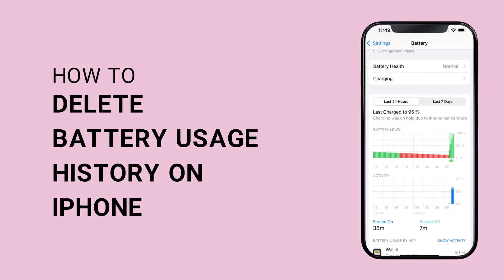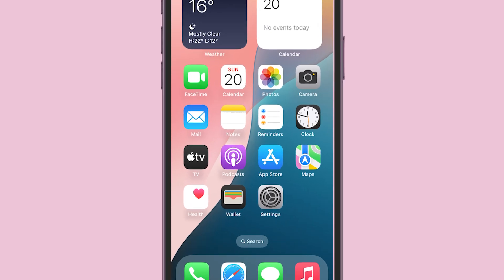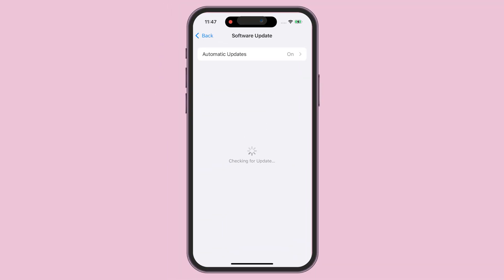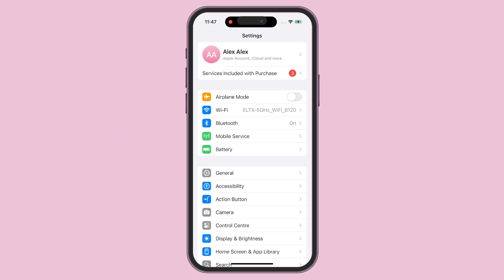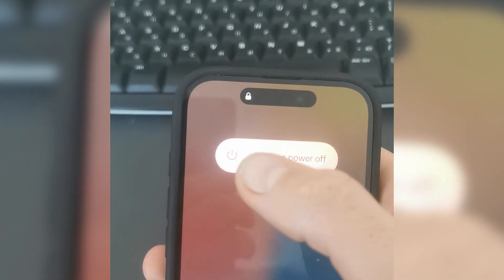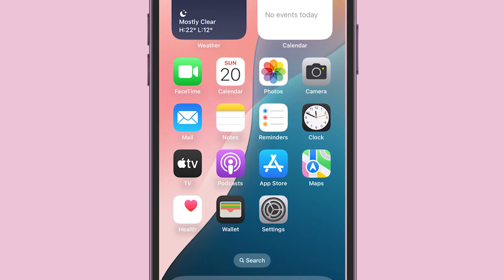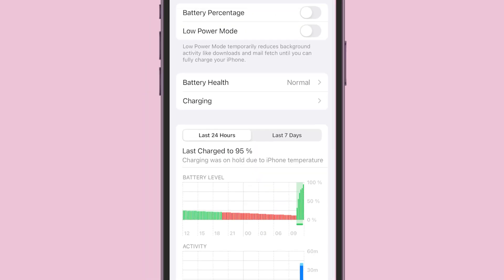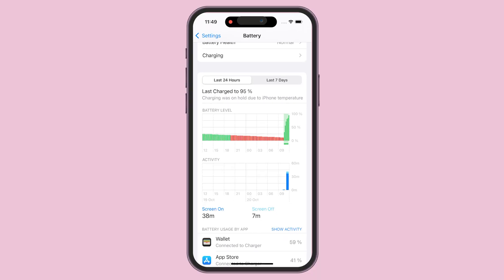How To Delete Battery Usage History On iPhone (IOS)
How to Delete Battery Usage History on iPhone

In this comprehensive guide, we delve into the methods to delete battery usage history on your iPhone. Whether you are aiming to enhance privacy or simply want to start fresh, we've got you covered. While iOS does not provide a direct feature to clear this history, we’ll explore possible workarounds and tips that can assist you with battery management on IOS 18 devices, including iOS 18. We’ll also discuss the relevance of battery health to your iPhone’s overall performance. Ensure you're optimizing your device's battery with these insider tips and strategies.